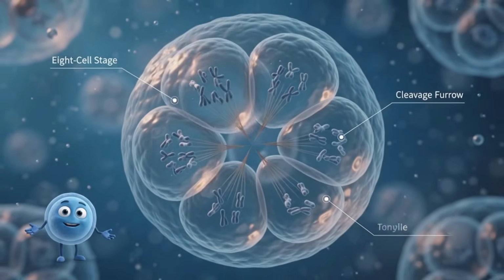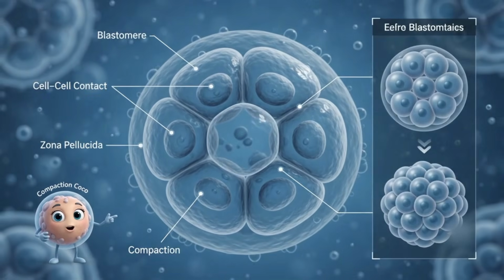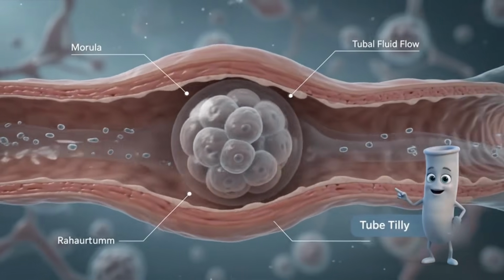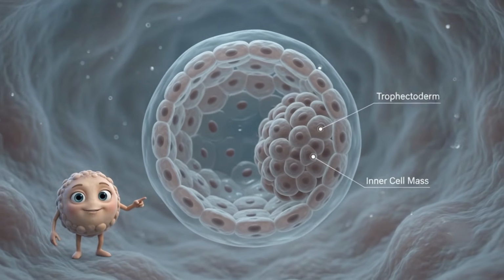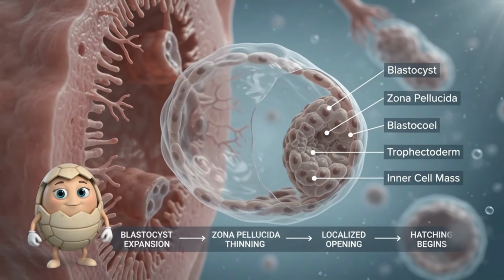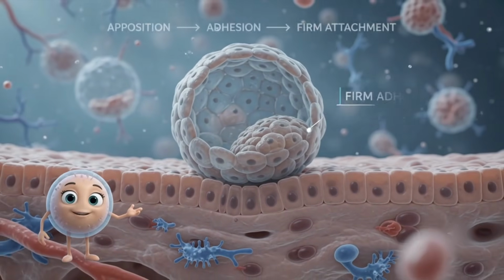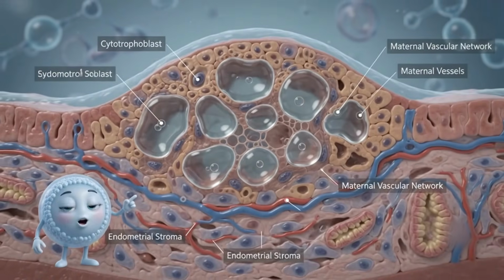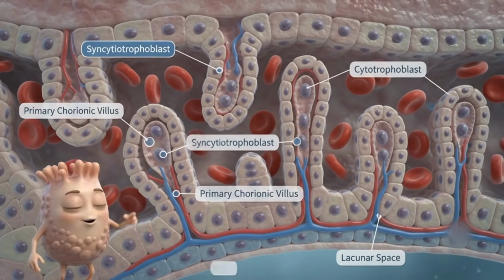👉 Inside the Womb: How Human Life Begins | Fertilization to Implantation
What happens inside the human body during the earliest stages of life?
Join us on a cinematic medical-biological journey from fertilization through the remarkable process of early implantation.
In this episode, we explore how the developing blastocyst reaches the uterus, attaches to the receptive endometrium, begins trophoblast invasion, develops lacunae, connects with maternal blood vessels, and starts forming the earliest primary chorionic villi.
🔬 In this episode:
* Blastocyst attachment
* Trophoblast differentiation
* Cytotrophoblast & syncytiotrophoblast
* Early implantation
* Lacuna formation
* Maternal blood entry
* Early uteroplacental circulation
* Primary chorionic villus formation
This video is created for educational and scientific visualization purposes, using a cinematic 3D medical-documentary style to make complex embryology easier to understand.
Watch until the end to see how the earliest foundations of the placenta begin to develop.